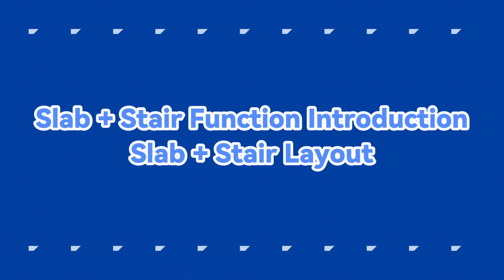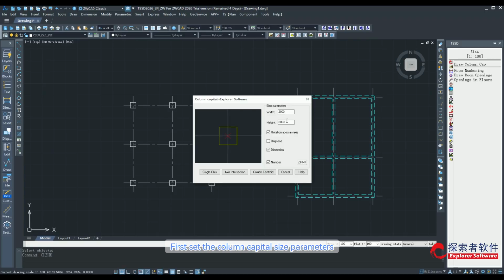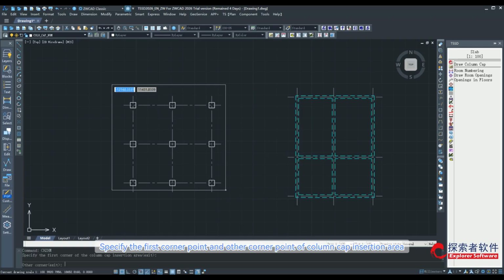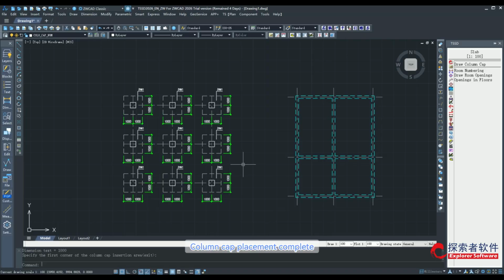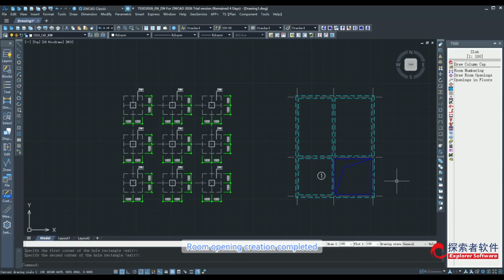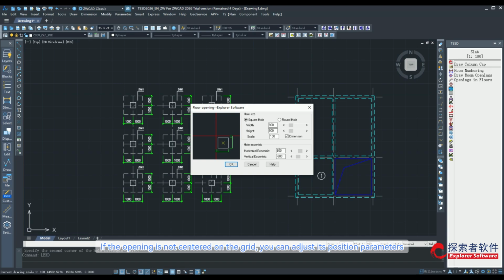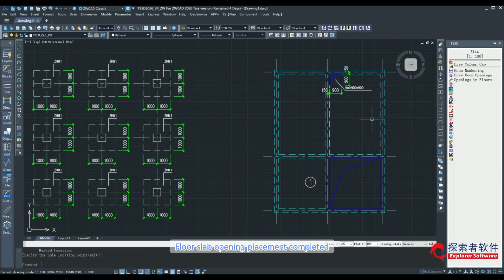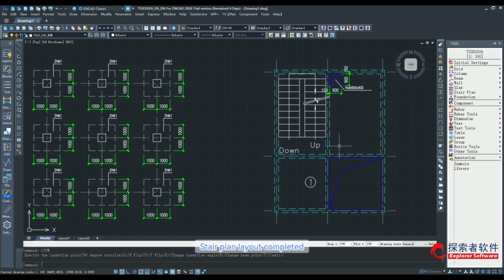TSSD Software：Fast, Batch, Automatic Draw Slabs and Stairs in ZWCAD(part 15)tutorial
In this video, we will introduce how to draw slabs and stairs.